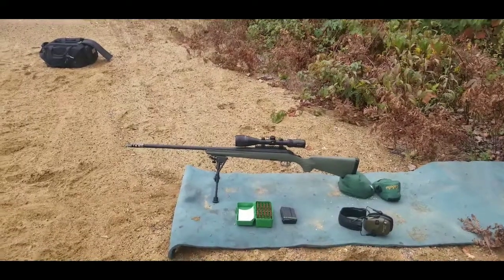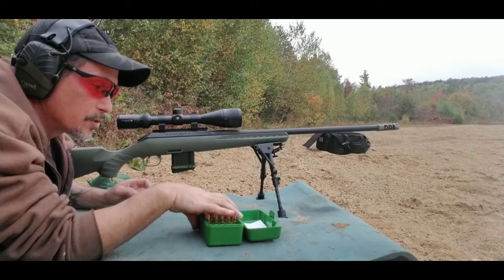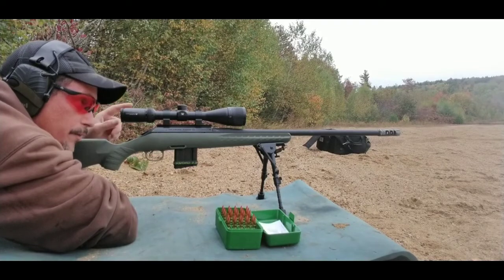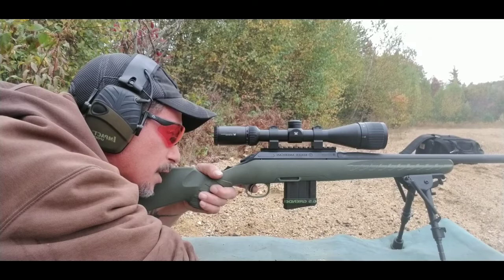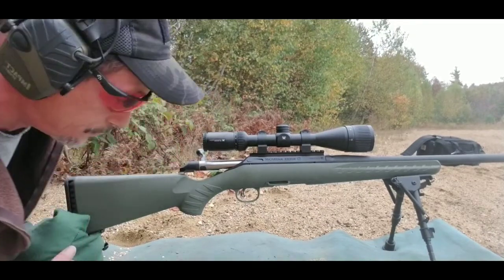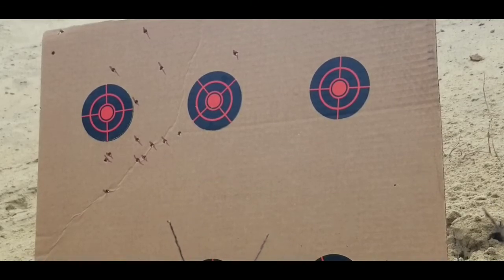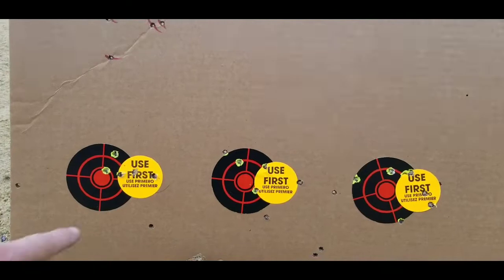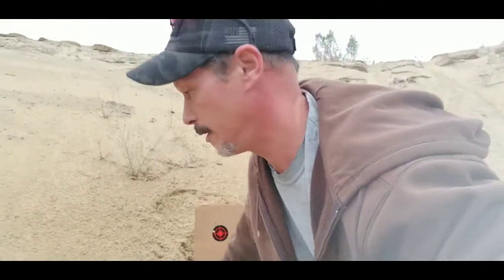6.5 grendel Ruger American test out to 170 yards.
Testing my luck at distance with my grendel.